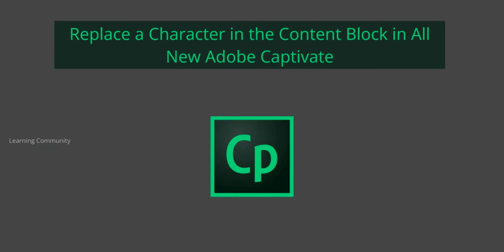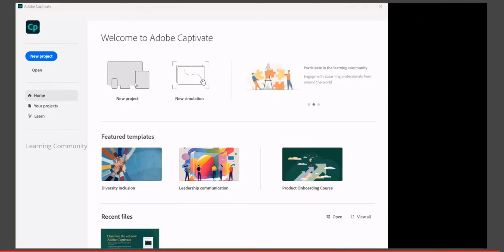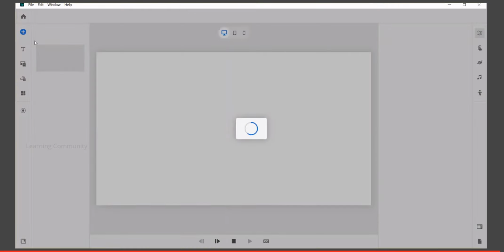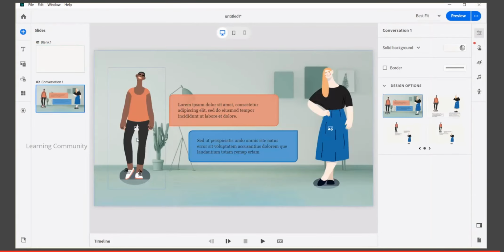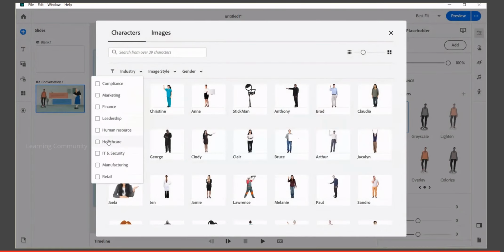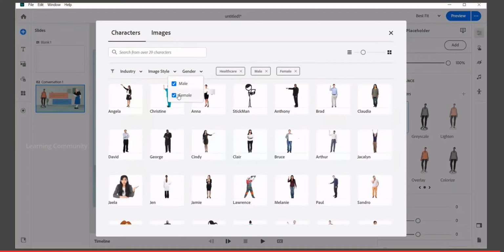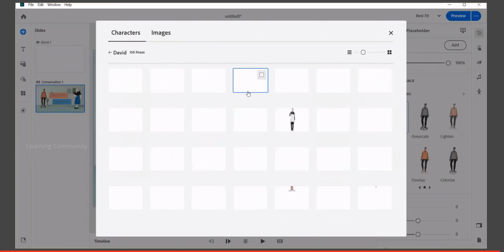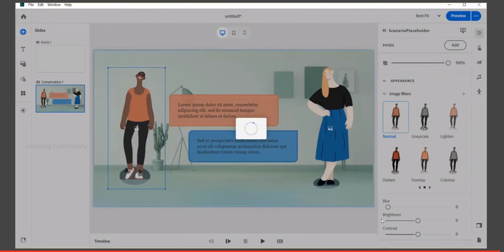Replace a Character in the Content Block in All New Adobe Captivate